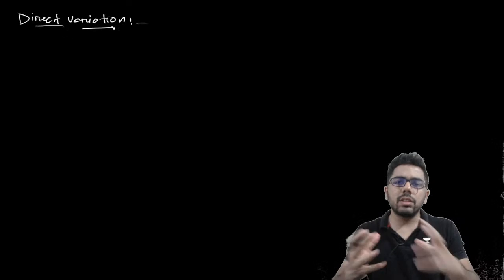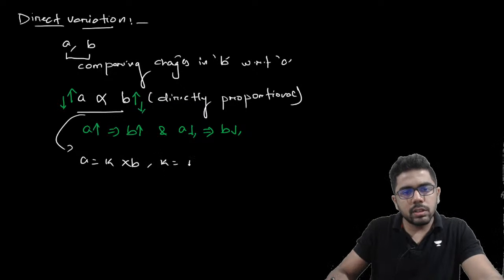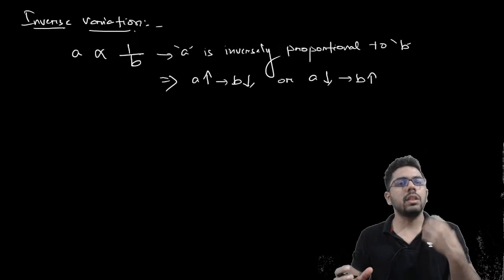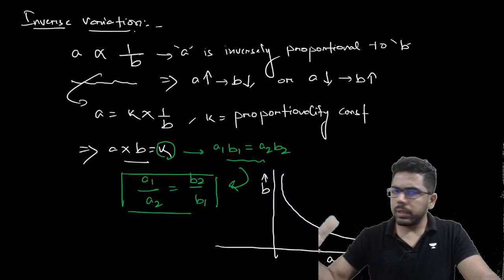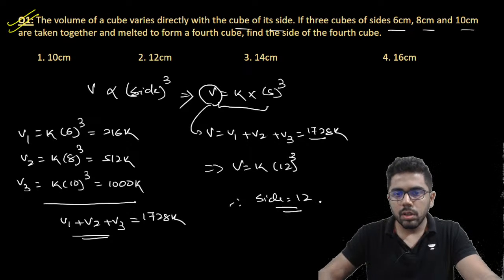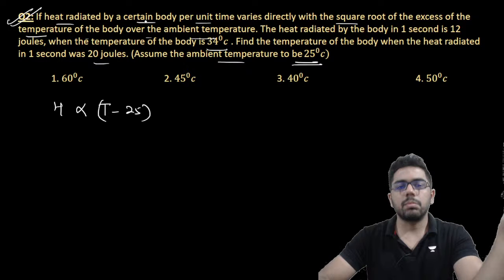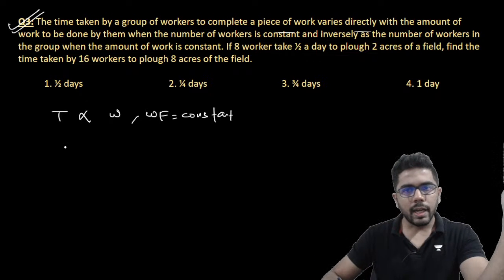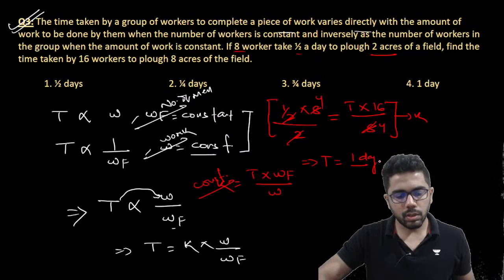Direct and Inverse Variation | Zero to Zenith Batch | Quantitative Aptitude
In this session, Educator Sarthak Dash will be discussing Direct and Inverse Variation from Zero to Zenith Batch.

Call Sarthak Dash's team on  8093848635 and take your CAT Preparations to the next level.

➤ About the Educator:  QA Enthusiast || 99.98 percentile in CAT 2020 || 4 times 99 percentile in CAT(QA) || IIM Calls - A, B, I

You can enroll to Unacademy Subscription and get the following benefits:
1. Learn from your favourite teacher
2. Dedicated DOUBT sessions
3. One Subscription, Unlimited Access to Live Online Classes and Videos
4. Real-time interaction with best-in-class teachers
5. You can ask doubts in live online classes
6. Limited students in each Class
7. Download the videos & watch them offline